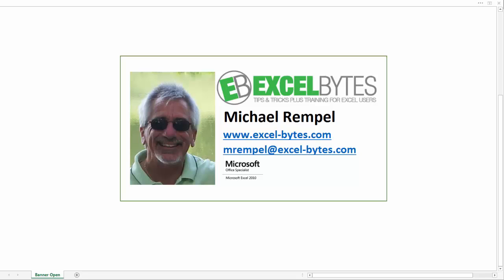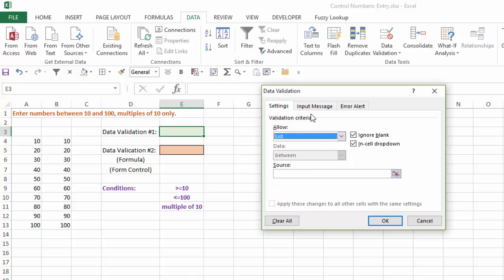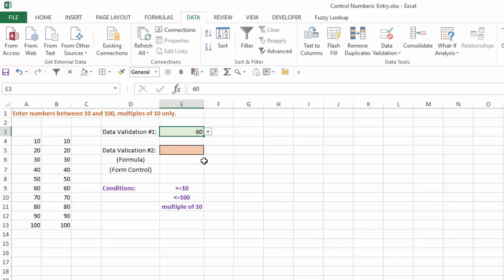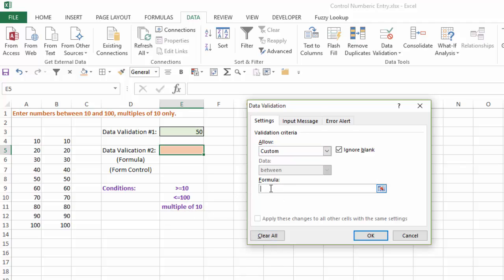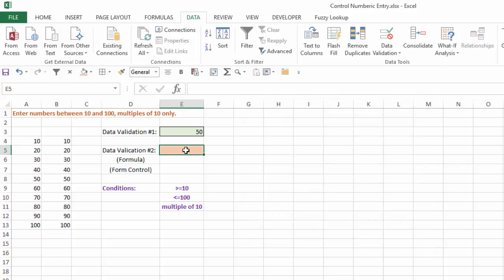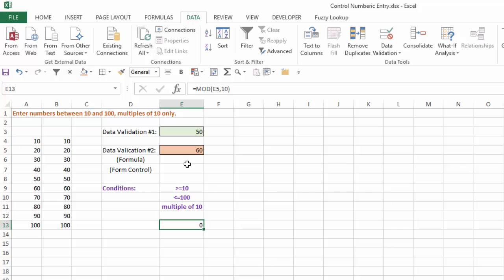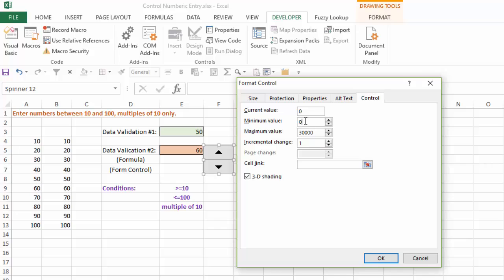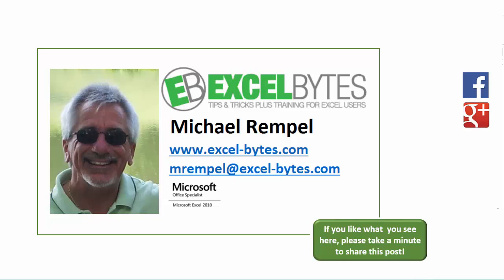How To Control The Entry Of Numbers In Excel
In this tutorial we will use Data Validation with lists, formulas and add a Form Control spinner button to limit the entry of numbers into a cell.